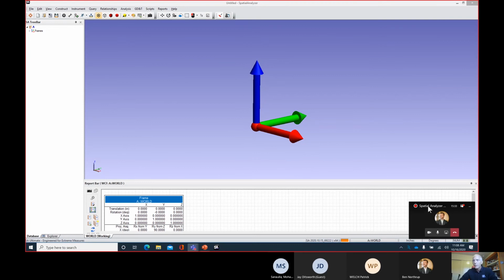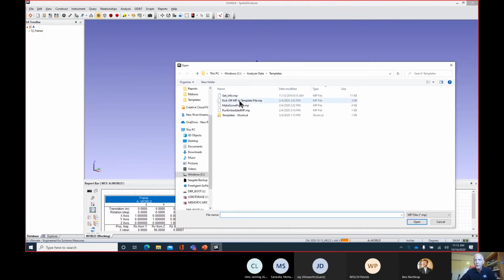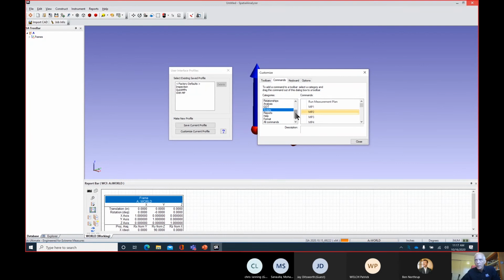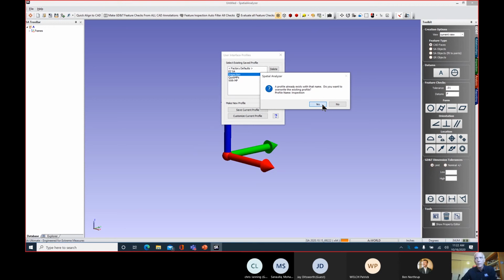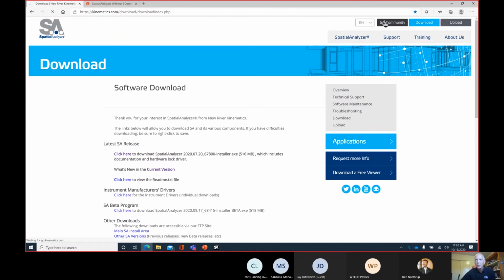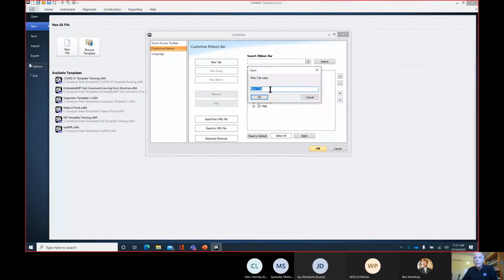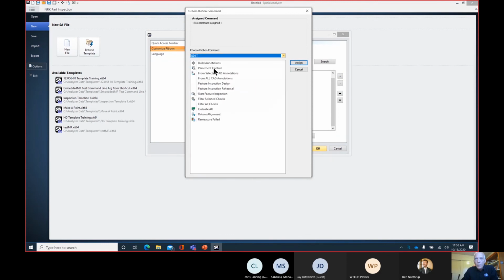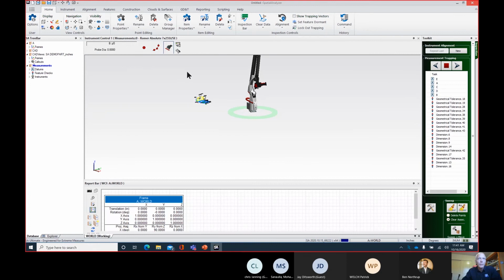SA Technical Web Series | Customized Ribbon Bar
We go over the new ability to create fully customized ribbon menus to better fit specific workflows and make your projects more efficient!